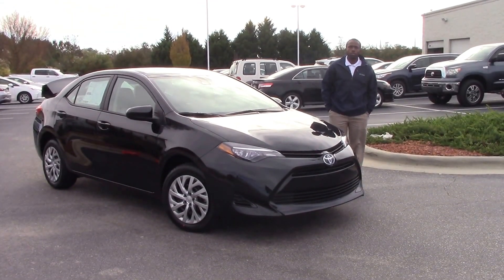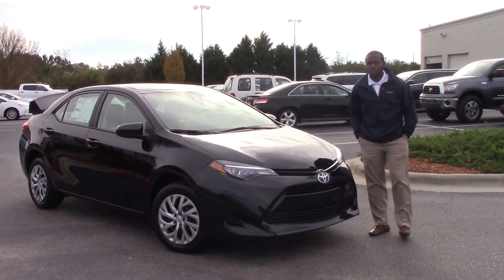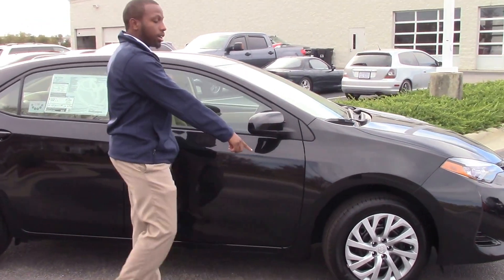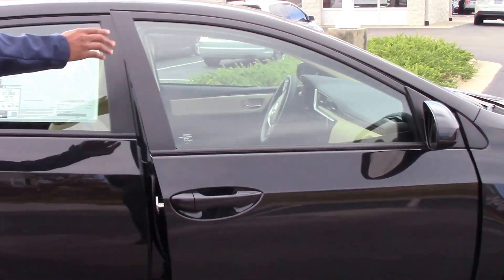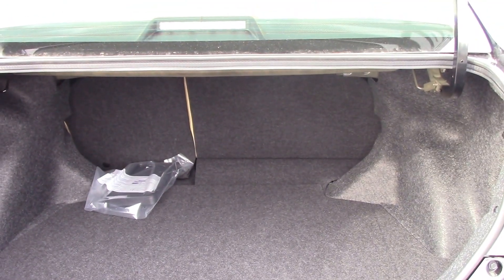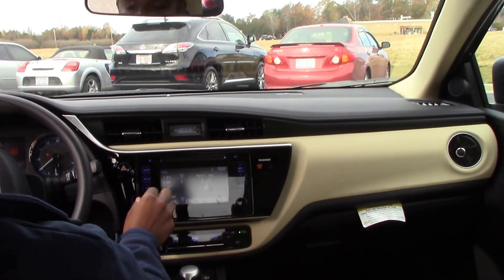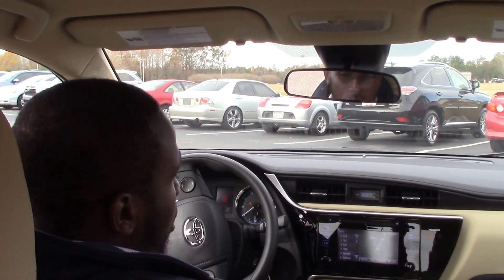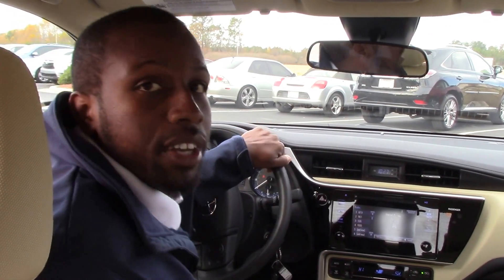2017 Toyota Corolla, Wilson NC, Walk Around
Come take a venture into our newest 2017 Toyota Corolla.  Come check this sporty vehicle out here at Hubert Vester Toyota, where we are the difference!

Six speakers
Antenna
Upgraded cloth/velour upholstery premium cloth
Split-folding rear seats:
Climate control
Exterior
Safety
ABS
Headlights: low beam bulb with complex surface lenses LED
Technical
Primary fuel type: unleaded
Power (SAE): 132 hp @ 6,000 rpm; 128 ft lb of torque @ 4,400 rpm